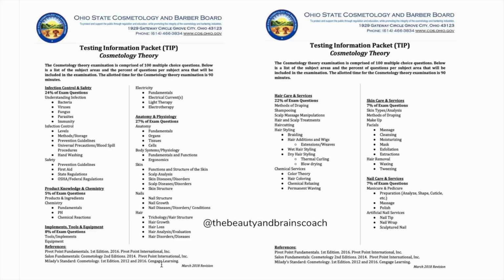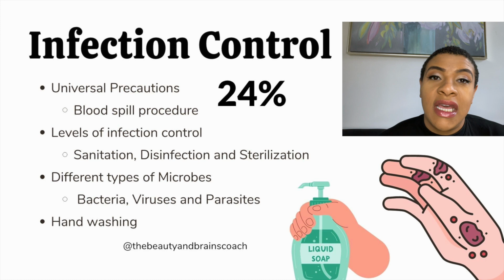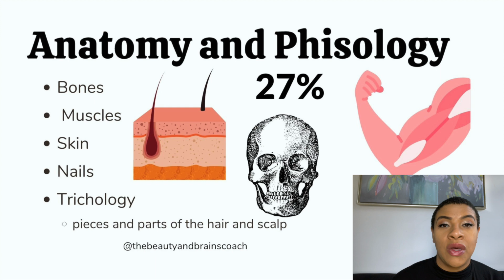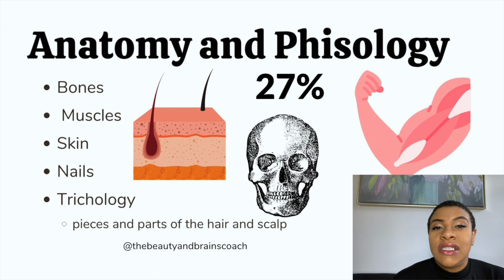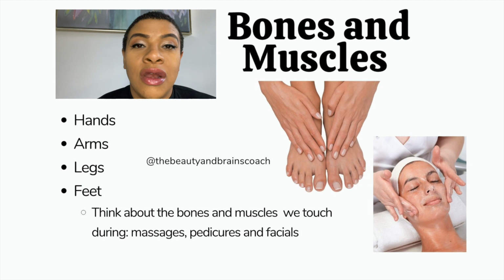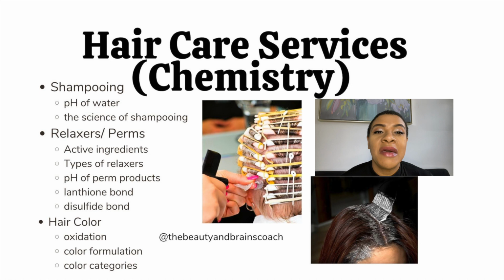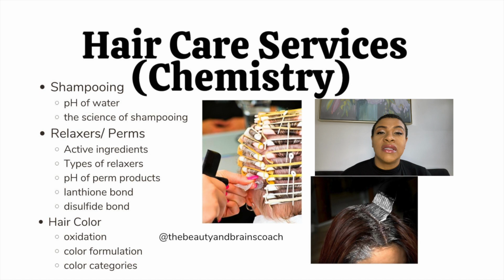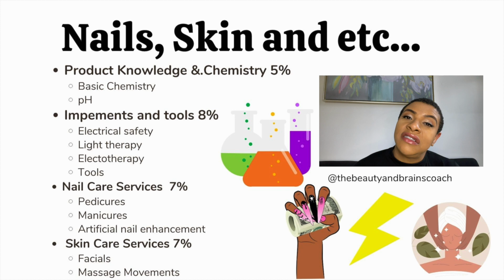UPDATED: What to study for Cosmetology Stateboard test 2023 (Ohio)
Hey sis!
Getting ready to take your Cosmetology State Board Test?  Well your in the right place . Here I'm breaking down the main areas you need to focus on, including infection control, anatomy and physiology, hair care, and  a few more.

This is an updated video with more details 🥳💝

Also if you want to experience 1on 1 teaching like this you can sign up for my
Cosmetology refresher course :

So if you're trying to pass your theory exam with flying colors, make sure to watch this video from start to finish, and  don't forget to hit that subscribe button for more helpful content.

💝 Please leave your questions and comments below!